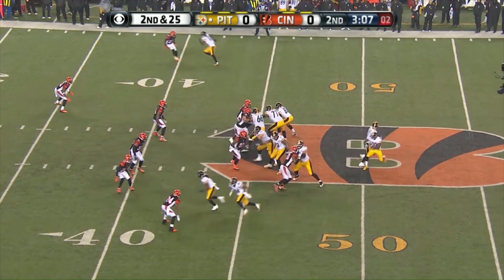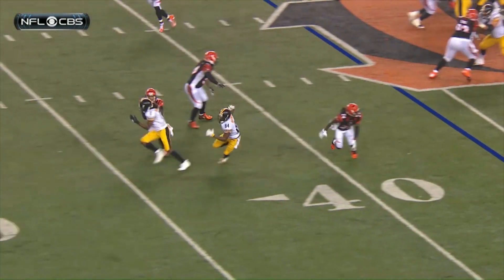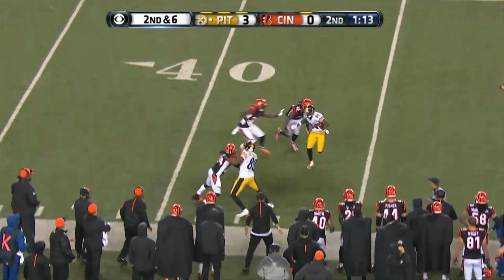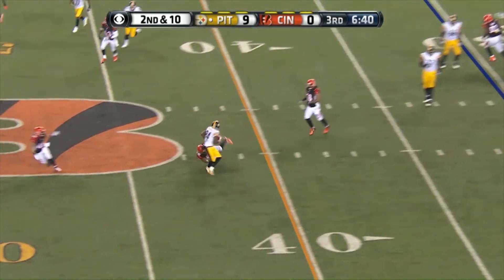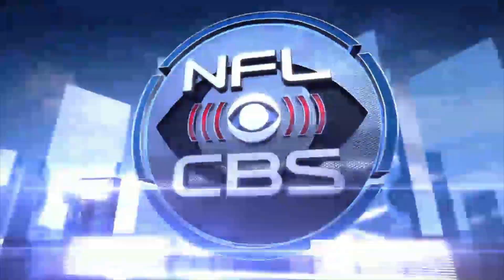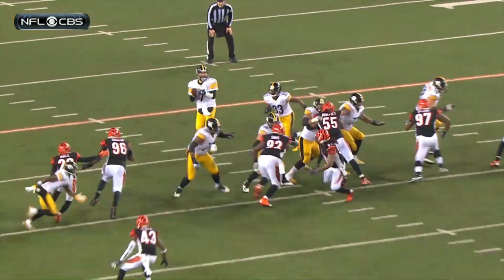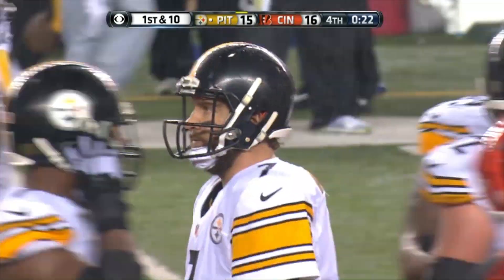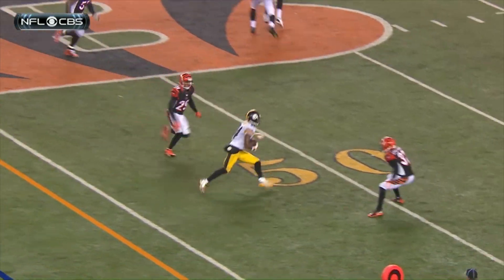Antonio Brown Highlights (AFC Wild Card) | NFL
Antonio Brown caught 7 passes for 119 yards in his team's 18-16 Wild Card victory over the Bengals.